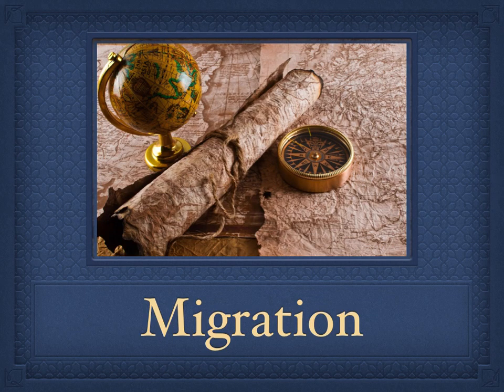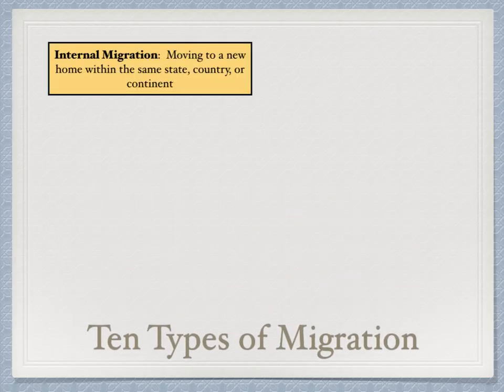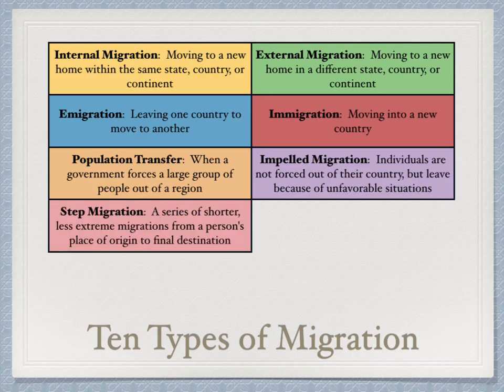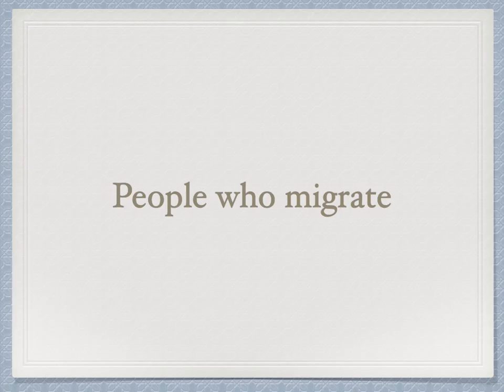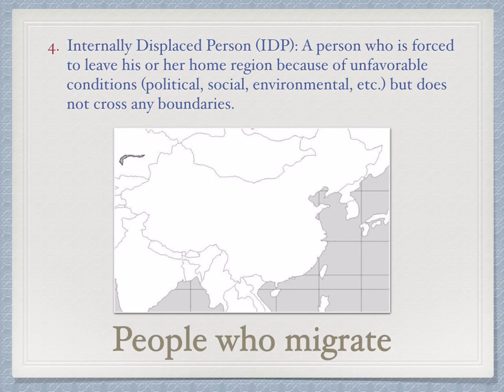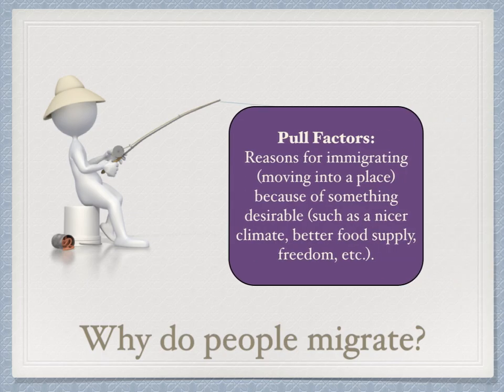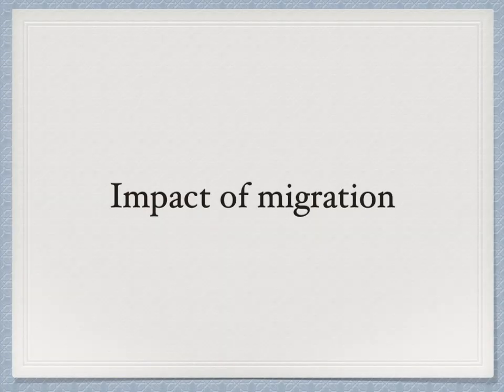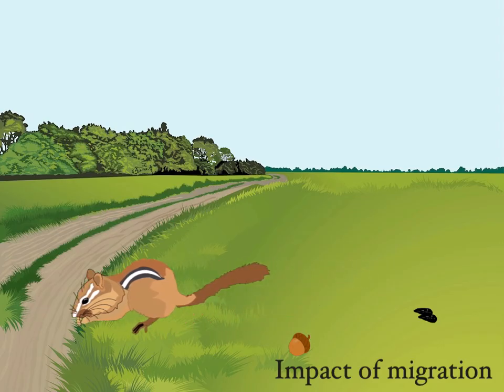Migration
What is migration?  What are some of the different types of migration?  And what does all this have to do with the study of history?  This short video should help you better understand these and other considerations as you study world history.

(This video is geared toward high schoolers.)